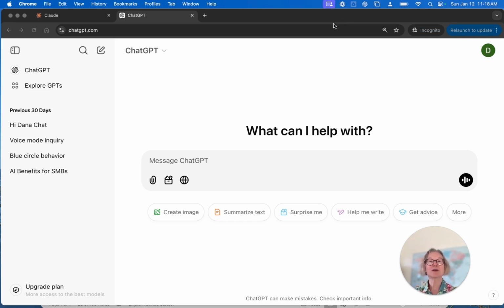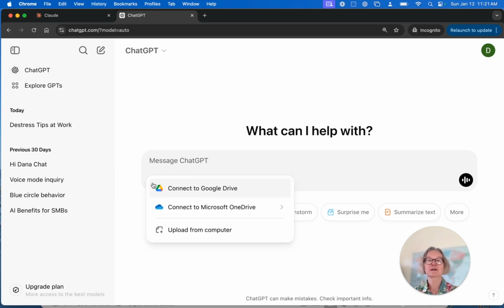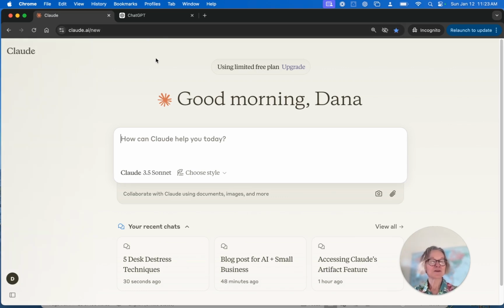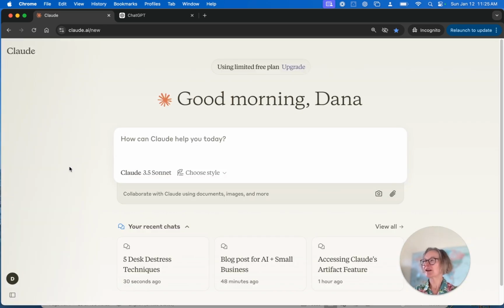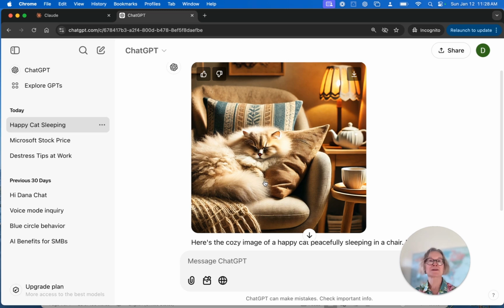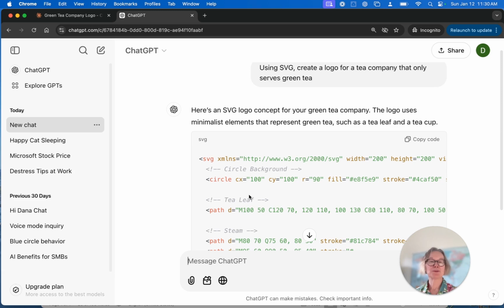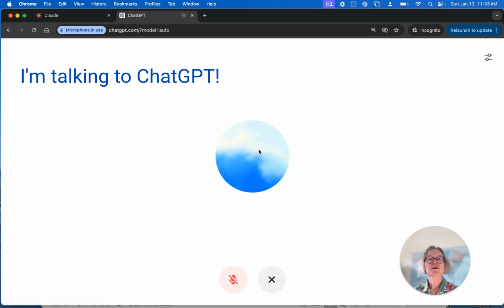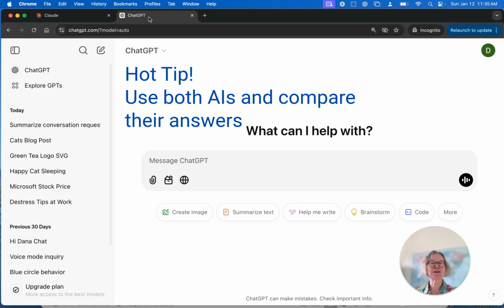Free ChatGPT vs Free Claude (2025): Which AI is Right for You?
📚 Struggling to decide between the free versions of ChatGPT and Claude? In this side-by-side comparison, I test their features to help you make an informed choice. From user interfaces and customization to file uploads and unique features like ChatGPT’s Canvas and Claude’s Artifact system, this video dives deep into their capabilities.

By the end of this video, you’ll know:
✔️ The key differences in their interfaces and personalities.
✔️ How they handle uploads, images, and file management.
✔️ Exclusive features like ChatGPT’s Advanced Voice Mode and Claude’s context window.
✔️ Practical tips to maximize their free plans.

This video will help you decide which AI assistant is the best fit for your needs—or how to make the most of both!

🚀 Dive Deeper in AI with Me!

👋 About Me
Hi, I’m Dana! I’m an AI educator and award-winning entrepreneur helping beginners and professionals make the most of tools like ChatGPT and Claude. With over 25 years of teaching experience, I specialize in breaking down complex topics into practical, easy-to-follow lessons.

⌛ Timestamps
0:00 Intro
0:53 Comparing User Interfaces
2:38 File Upload Features
3:36 Context Windows: ChatGPT vs. Claude
4:45 Customization Options
6:44 Internet Access Comparison
7:42 Image Creation Features
9:39 Unique Features: Claude’s Artifacts vs. ChatGPT’s Canvas
12:19 Wrap-Up